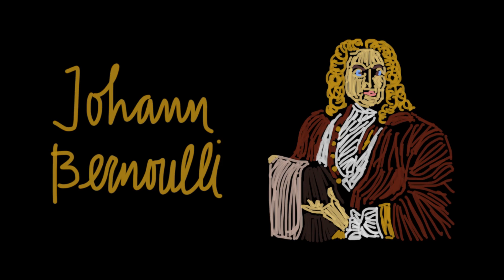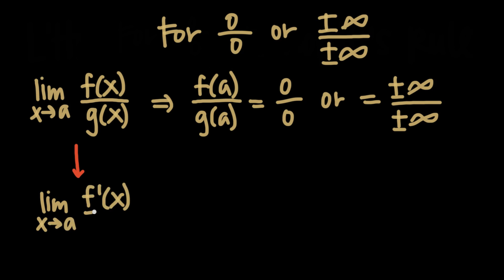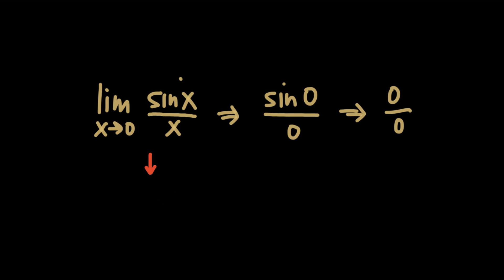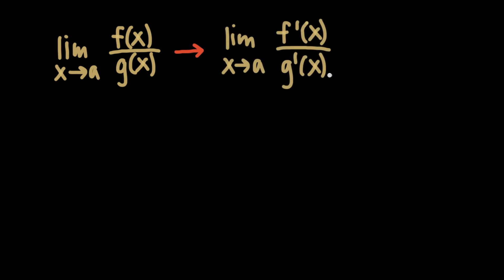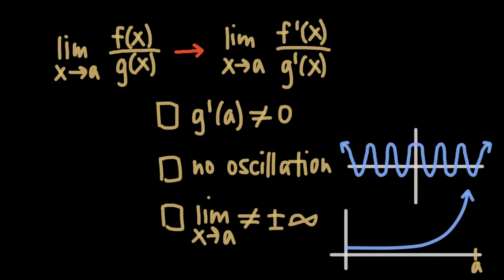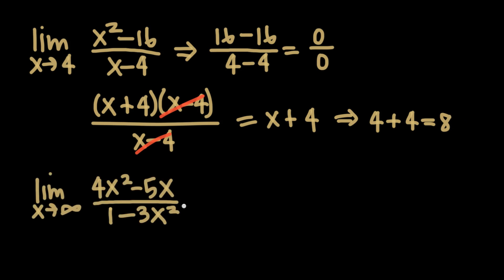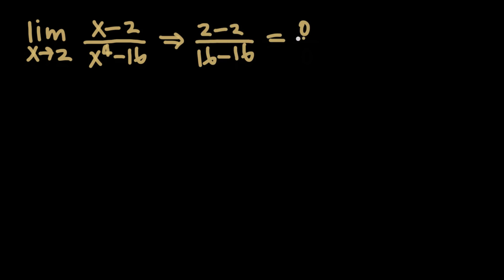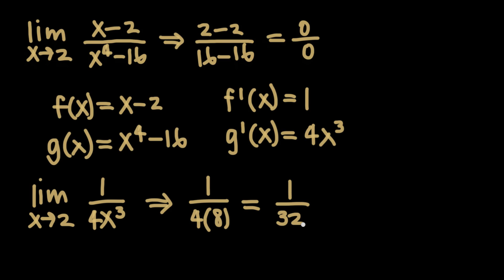What is L'Hospital's rule?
0:45 // What does L'Hospital's rule do?
2:36 // How many times can you apply L'Hospital's rule?
3:26 // An example using L'Hospital's rule
5:13 // When you can and can't use L'Hospital's rule
7:35 // What to do when L'Hospital's rule fails
7:51 // Two examples that avoid L'Hospital's rule
10:11 // Another example using L'Hospital's rule

L'Hospital's rule is so named because i was discovered (maybe) by the mathematician L'Hospital in the 1600's. While L'Hospital is credited with the rule, he worked closely with Johann Bernoulli, who claimed after L'Hospital's death that L'Hospital had paid him off in order to take credit for the rule.

But no matter who discovered it, L'Hospital's rule is a really helpful tool that you can use to solve limit problems. You want to use L'Hospital's rule when you evaluate a limit and the result is an indeterminate form, like 0/0 or infinity/infinity. For a limit that gives an indeterminate form, L'Hospital's rule says that you can replace the numerator and denominator of the original function with their respective derivatives. In other words, replace the numerator with its derivative, and replace the denominator with its derivative. Then use substitution to try to evaluate the limit again. Oftentimes, L'Hospital's rule will have simplified the function to the point where substitution no longer gives an indeterminate form, but instead a real-number answer.

And L'Hospital's rule can actually be applied multiple times. So even if you use it once, and then try substitution and you still get an indeterminate form, you can just try applying L'Hospital's rule again and again until you eventually do get a real-number answer. The only drawback is that there are a few instances in which L'Hospital's rule can't be used.